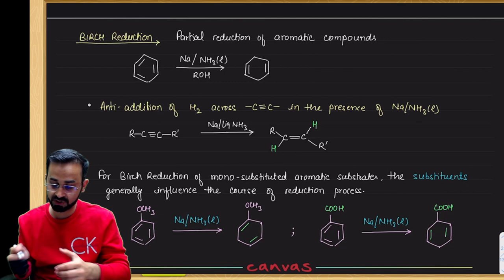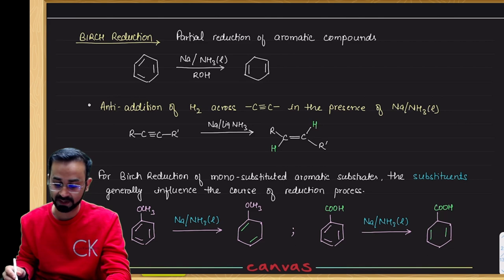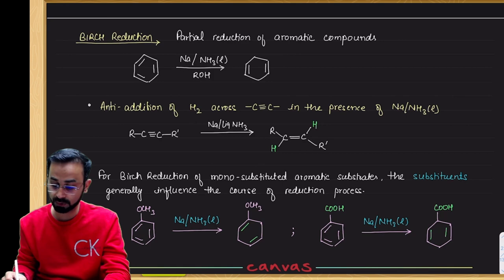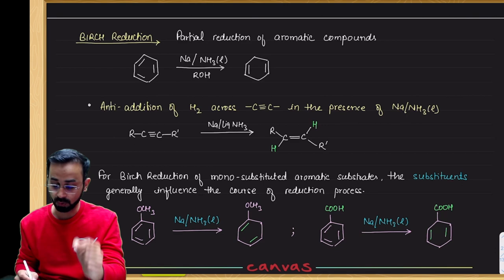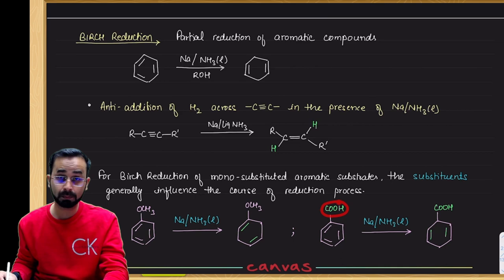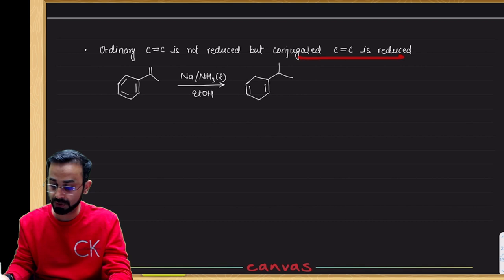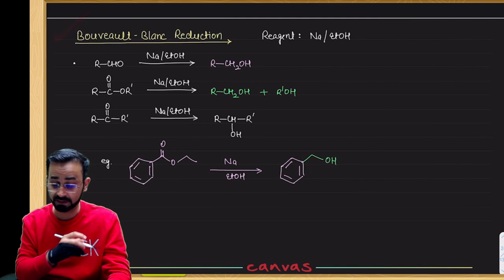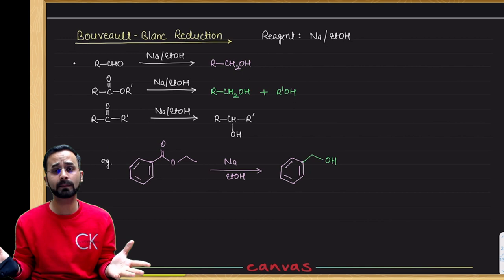Birch Reduction & Bouveault Blanc Reduction | MinutesChemistry | Canvas Classes| Paaras Thakur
Birch Reduction & Bouveault Blanc reduction in One Minute by Paaras Thakur Sir.

The Birch reduction can be classified as an organic redox reaction. Here, an organic reduction of aromatic rings in liquid ammonia with sodium, lithium, or potassium and alcohol occurs.

The Bouveault–Blanc reduction is a chemical reaction in which an ester is reduced to primary alcohols using absolute ethanol and sodium metal

Canvas Classes is a YouTube Channel dedicated to all curious chemistry lovers. This channel will be your one-stop solution to understand all the concepts of Chemistry.

Through creative content and in-depth explanation, we aim at making everyone fall in love with Chemistry.